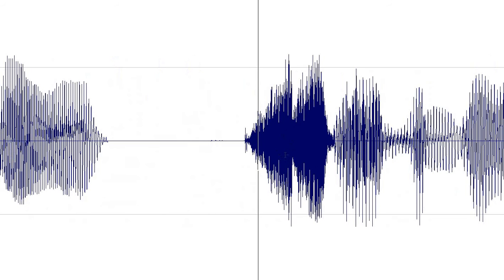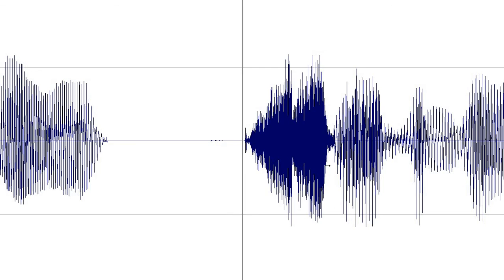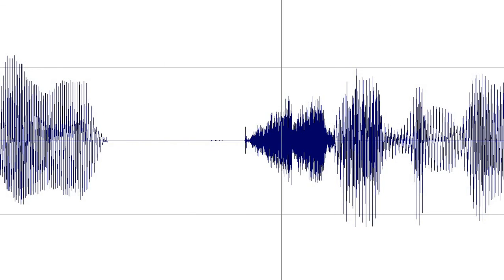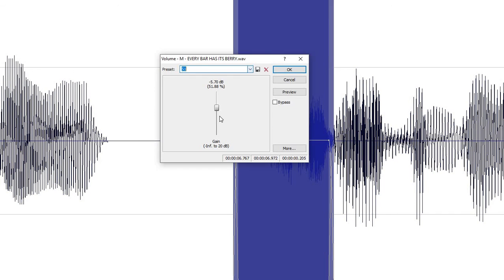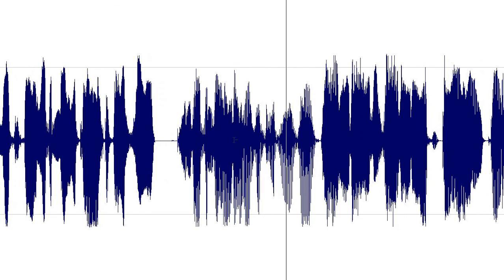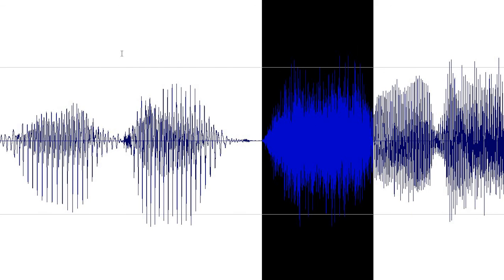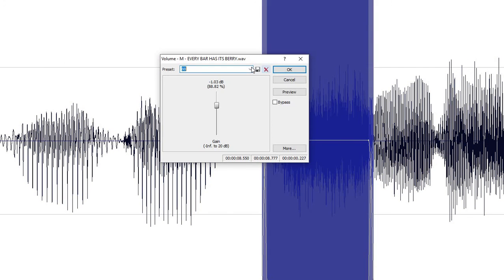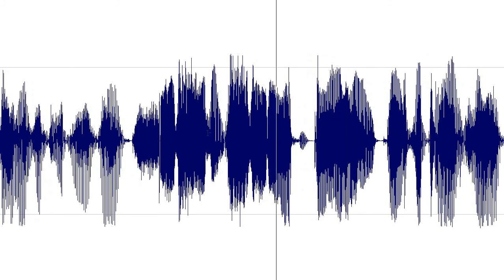Manually editing sibilance can work better than using automatic software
Short bit of a longer video I'll be making about dealing with sibilance (harsh aggressive "hiss" sounds on certain sounds.)

I'm doing the editing on spoken audio here, but works with singing too. (This spoken audio is being used in music.)

This seems tedious, but you can get pretty fast at it, with time. And it works much more naturally than software or hardware.

You can also do this, then add whatever software or hardware you'd use (dynamic compression, DeEsser, etc), but add less of it than usual, to get a much more natural sound.

Sibilance can be heard on these letters:
S (usually the worst, and often worse at the start of a word)
Sh
Th
K
Ffff
J
K
Z
H
Ch
V
Here is my music, BipTunia, some free VSTs I made, and some more audio tips: